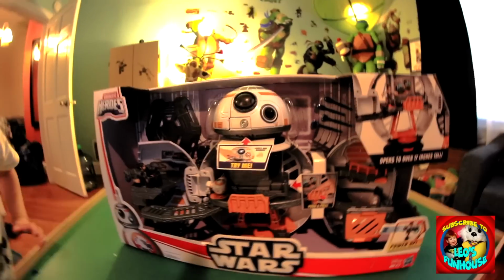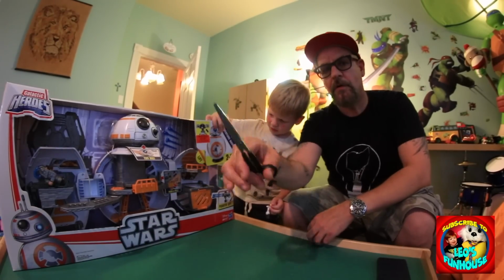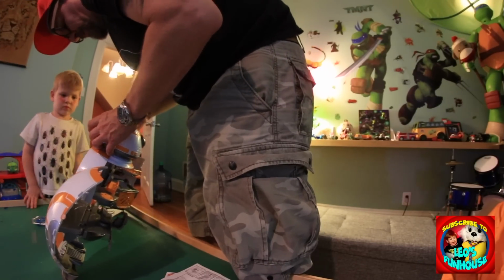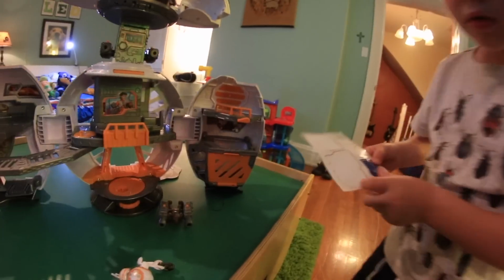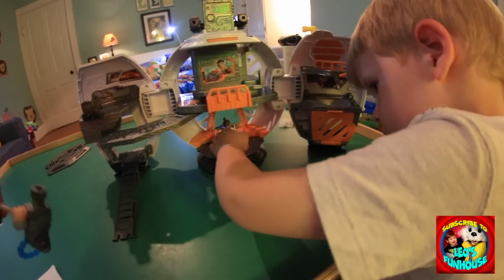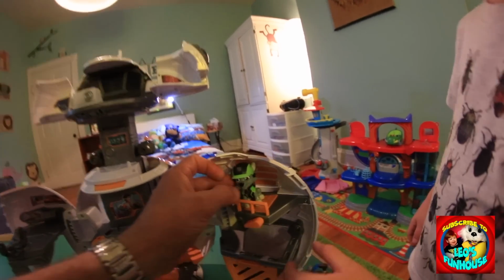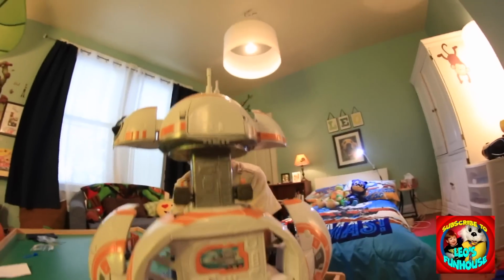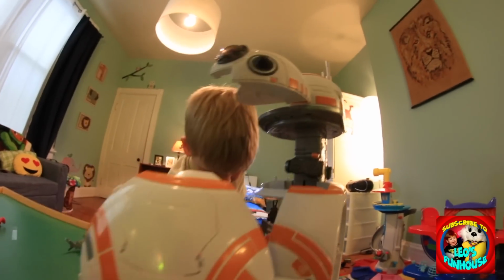STAR WARS BB8 PLAYSET! Fun game toy for kids, toddlers, and parents to play together. Good times.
Father and son play with STAR WARS GALACTIC HEROES ADVENTURE BASE BB8 PLAYSKOOL PLAY SET! Great toy for toddlers! Sorry about the sound. BB8's electronics messed with our microphone! Hahaha. Really cool set though! I think dad liked it more than the kid!!!

You can buy the game on Amazon

We found it at Miejer on sale for about $15 though, so check your stores!